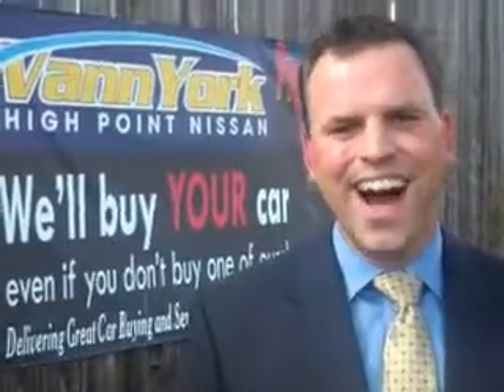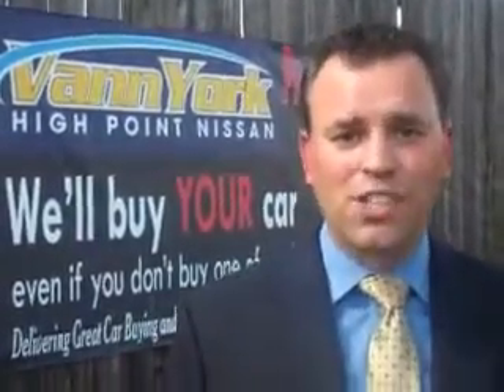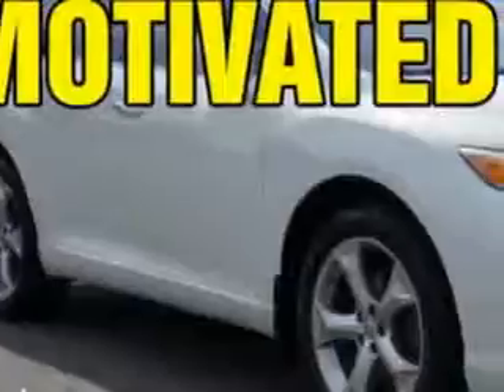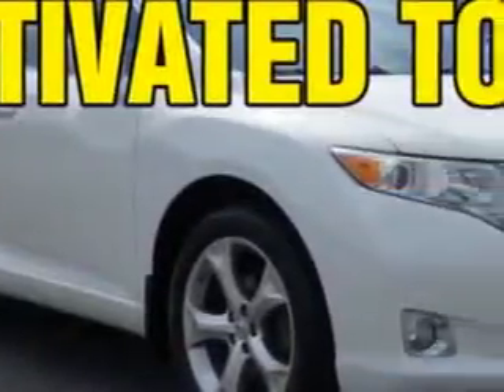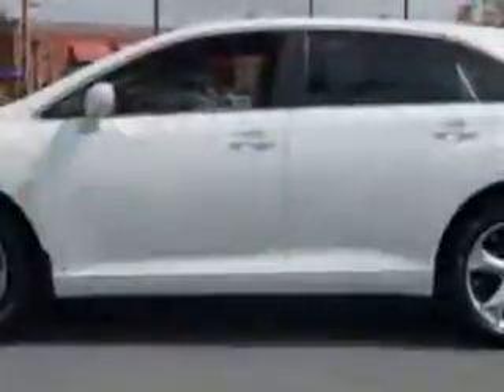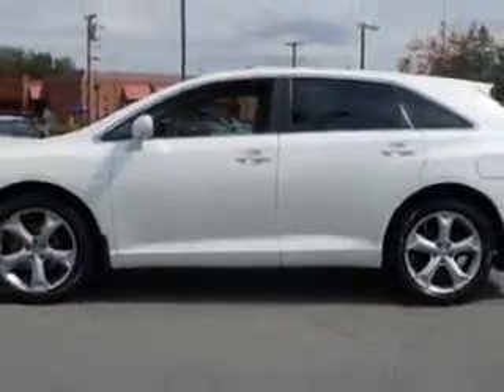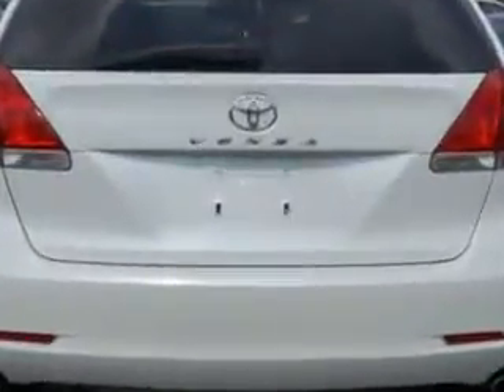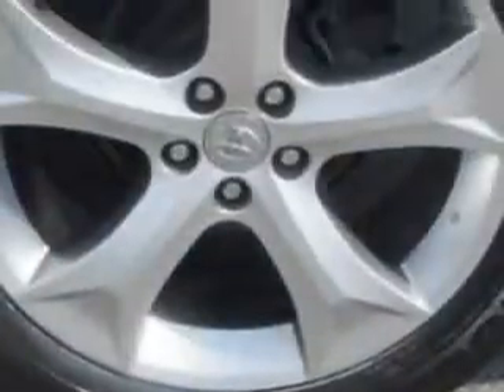Used 2009 Toyota Venza FWD V6 Greensboro, Winston Salem High Point, Kernersville NC Vann York's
MILES: 116,526
VIN:4T3ZK11A49U005600

1810 S. Main ST.
High Point, North Carolina 27261